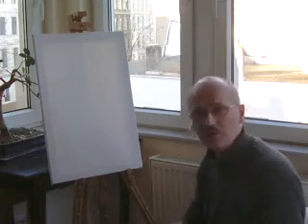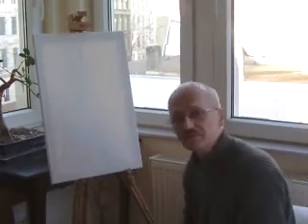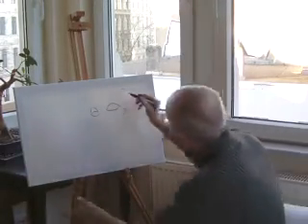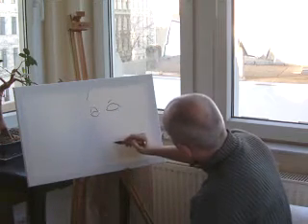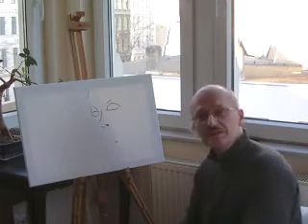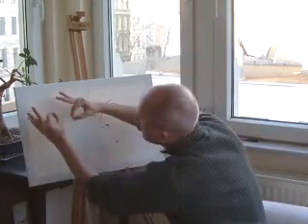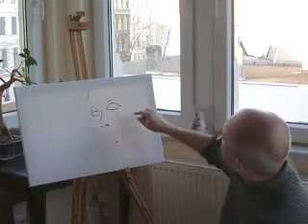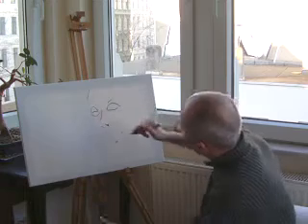How to draw and paint - Lesson 1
This lesson shows you how to start with a picture. It's about picture orientation and placing your topics on the sheet or canvas.